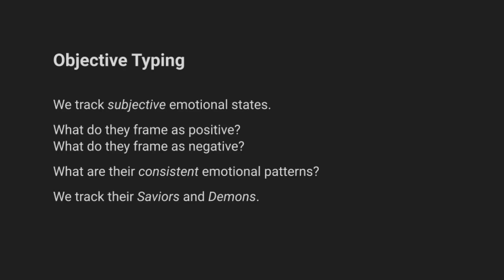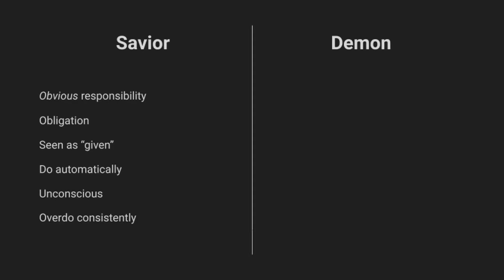Saviours and Demons | Introduction to OPS: Part 2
Practical Personality is Holly (FM-Te/Ne-PC/S(B)#3) and Felix (FF-Ti/Se-CS/P(B)#2).

Saviours and Demons

This is part 2 of our 8-part introductory series to the Objective Personality System.
If you're new to OPS, this is the place to start!

Everybody does everything. When you type someone, don’t base it on what they did or didn’t do. Instead, track their Saviours and Demons.